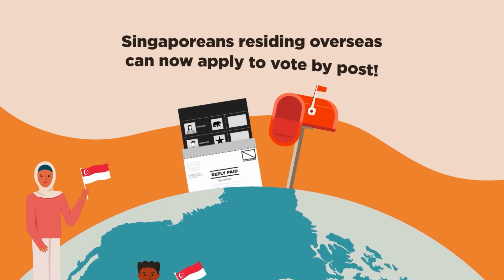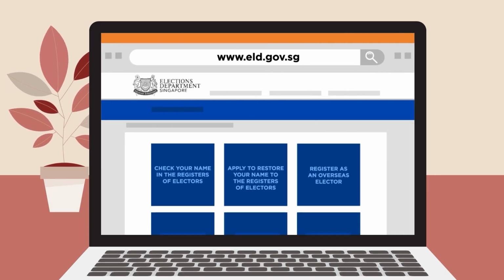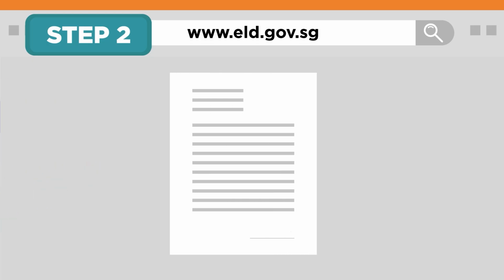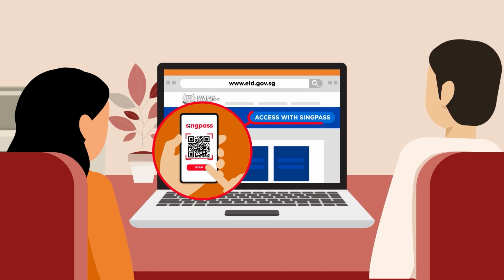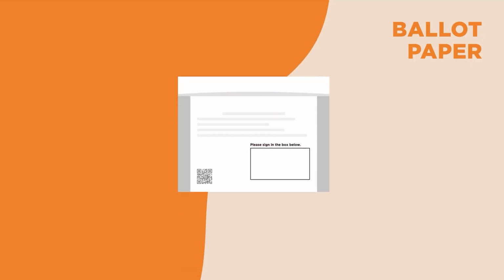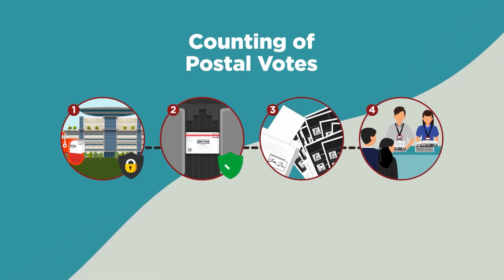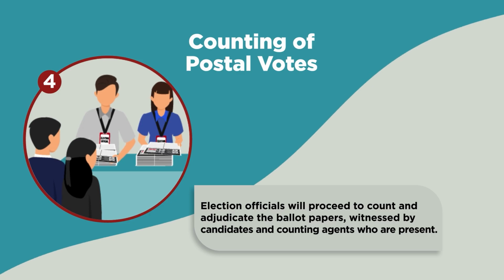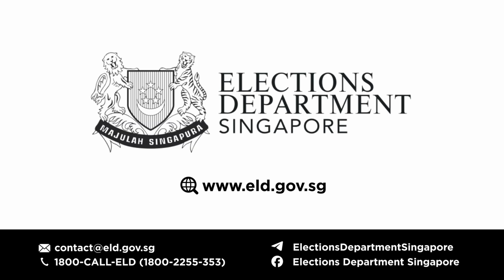Your Guide to Postal Voting